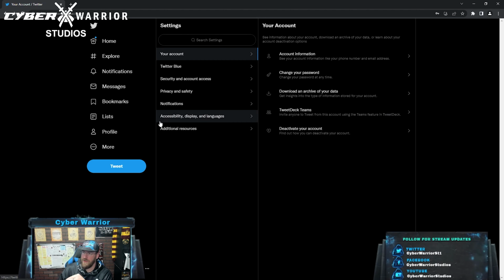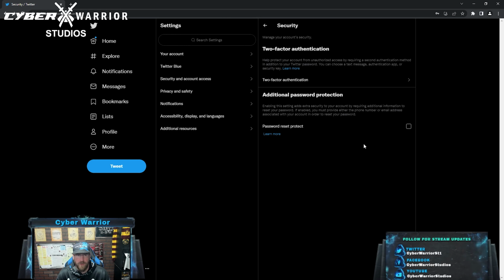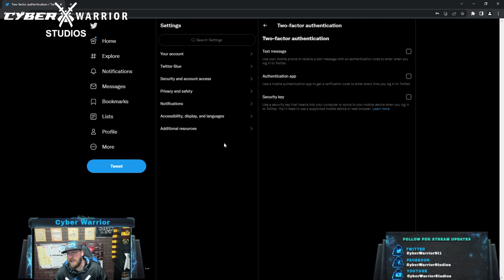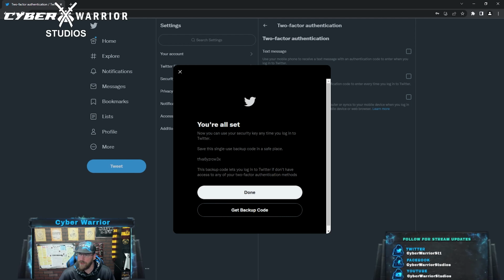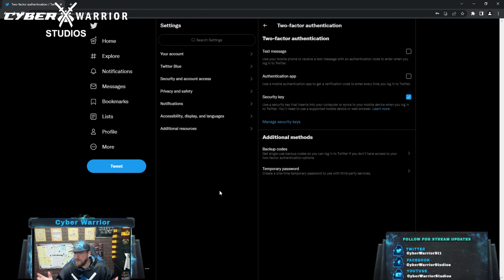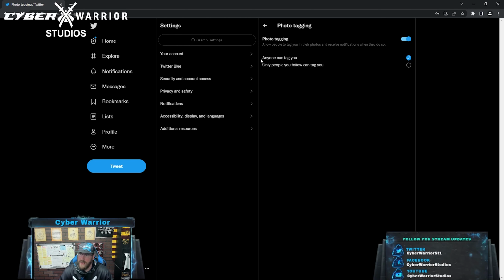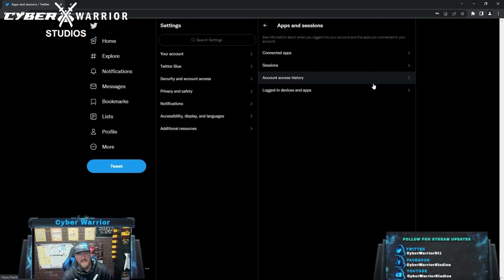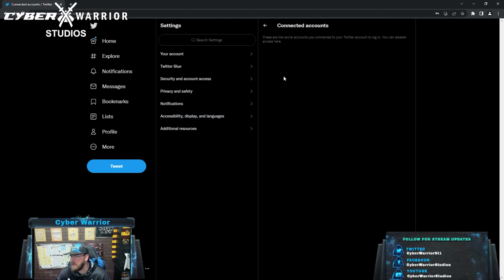Securing Twitter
In this week's Tech Tuesday we are Securing Twitter with 2FA and explaining different security and privacy settings.

Intro - 0:00
Welcome to Tech Tuesday - 0:08
2FA Keys - 0:45
Twitter Settings Navigation: 01:20
Twitter  Security & Account Settings: 01:46
Twitter 2FA: 03:00
Setting up Security Key: 04:05
Privacy and Safety: 05:45
Final Thoughts: 08:15